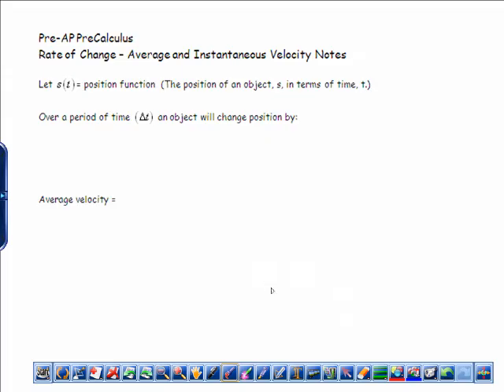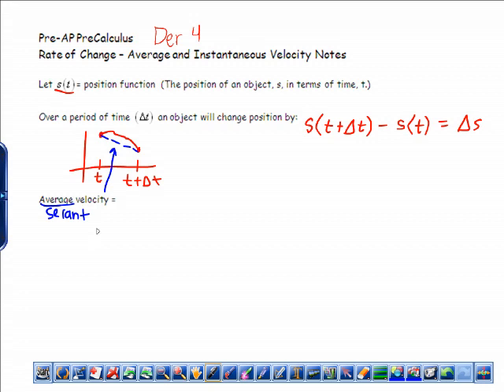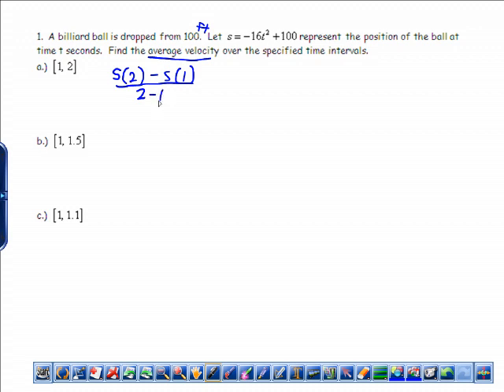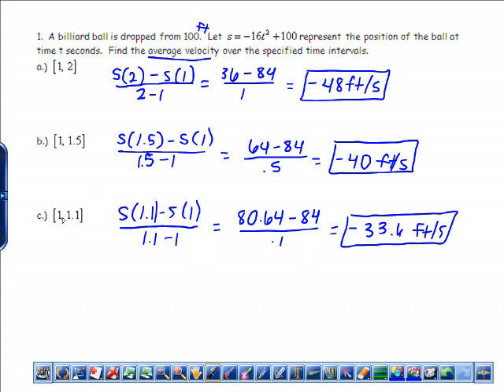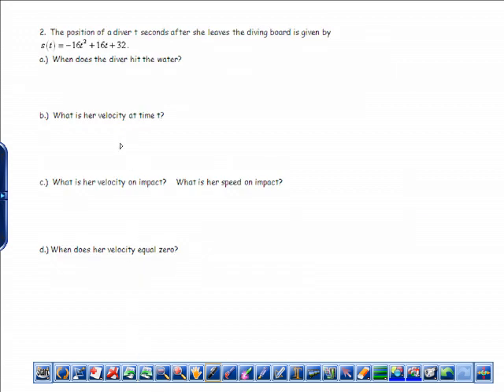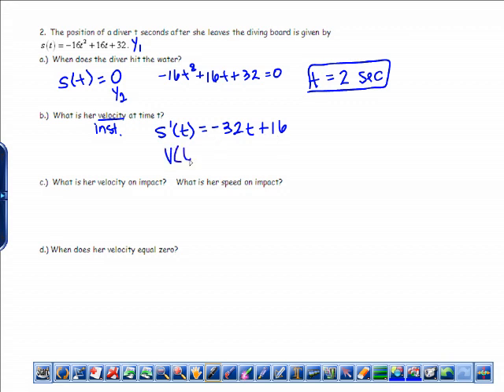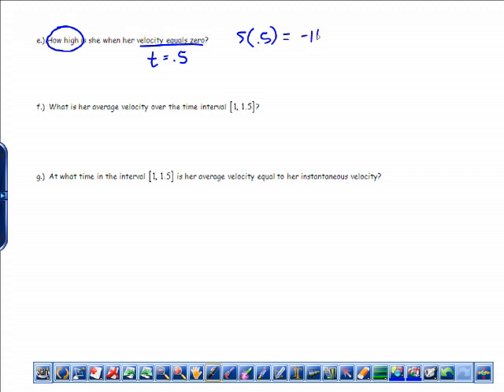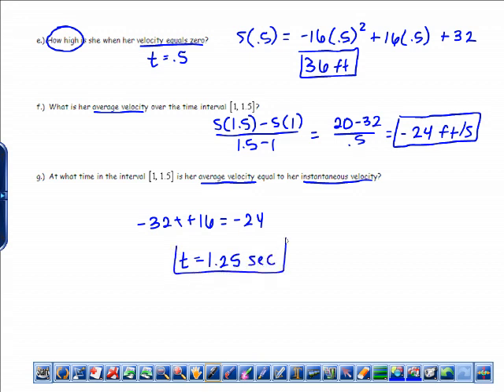Derivatives 4 (rate of change) (sem 2)